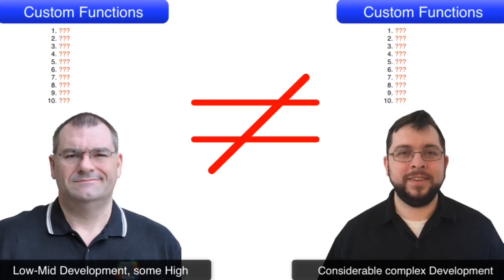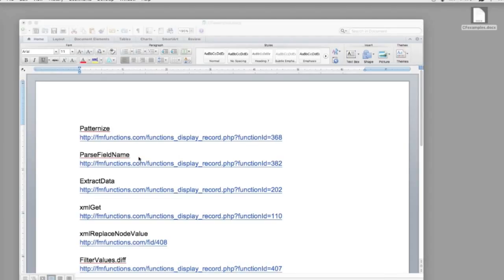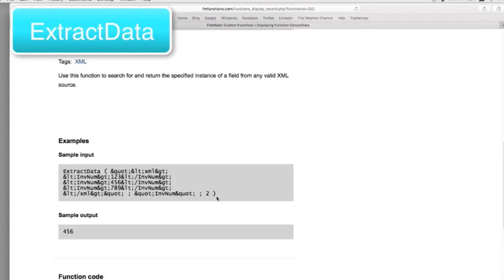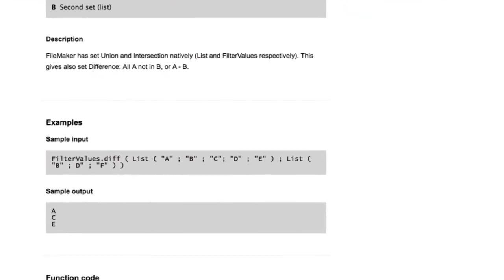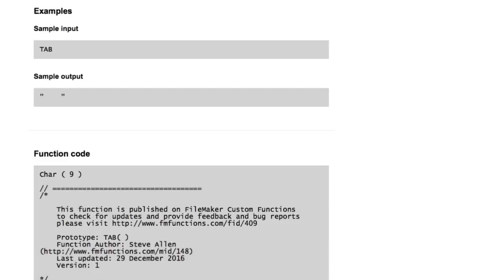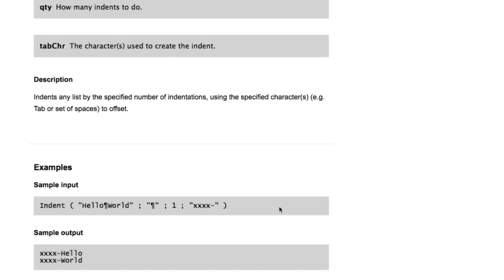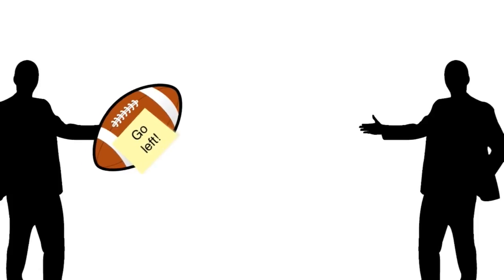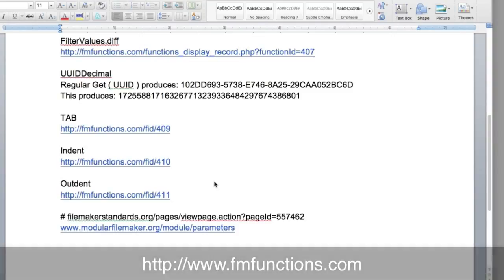Top Ten FileMaker Custom Functions (for Senior Developers)-FileMaker Custom Functions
Top Ten FileMaker Custom Functions (for Senior Developers)-FileMaker Custom Functions-FileMaker Training

consultancies worldwide.

business development.

the web

aining

CbN3Sr7yn6weIyIofDoML&index=2&t=1s

Q_rHl8G-LP4gSVl7mvO-Zq&index=2&t=0s

CbN3Sr7yn6weIyIofDoML&index=3

Training Series